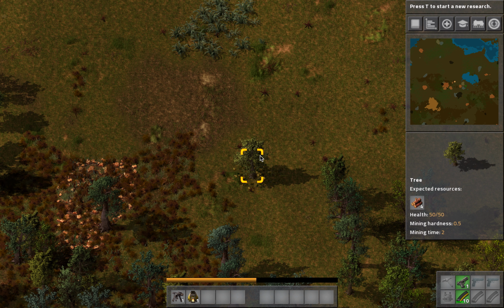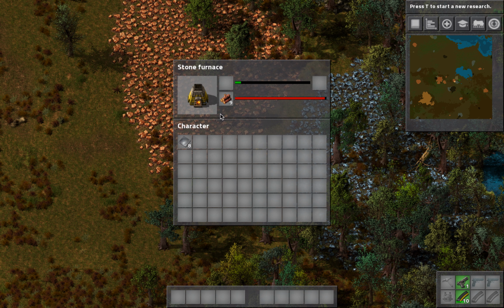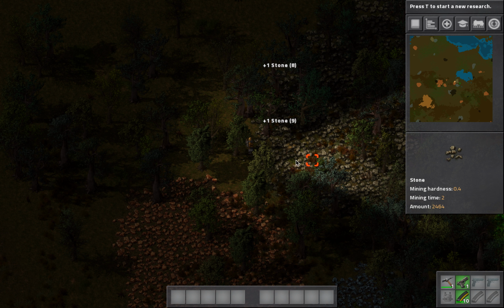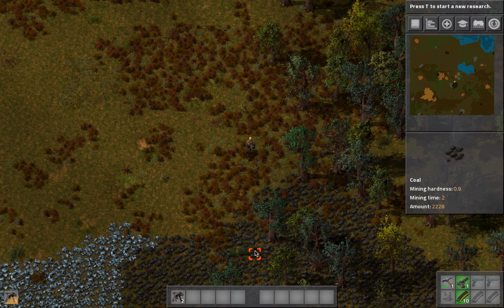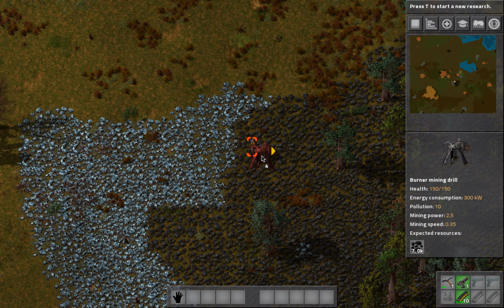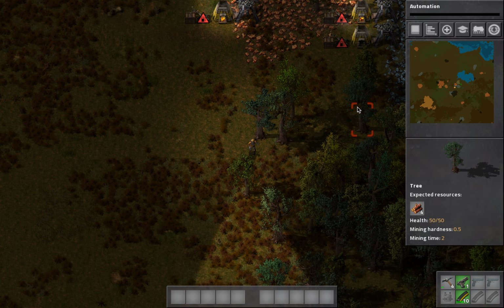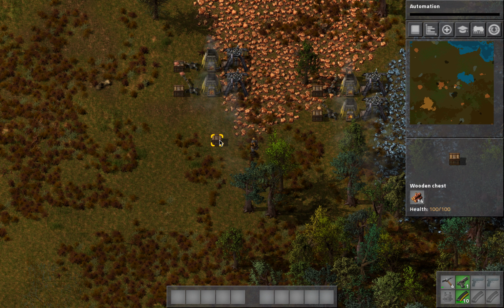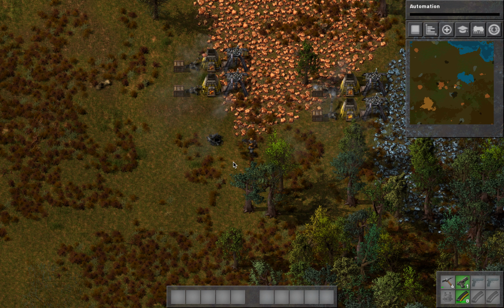Factorio Episode 1 The Basics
Yeah Yeah I know i missed a recording yesterday but i am a human. I bet you missed the lower case I fix your grammar.Or my grammar.